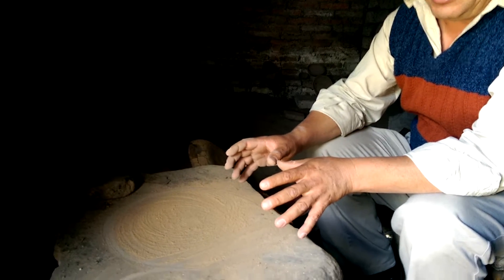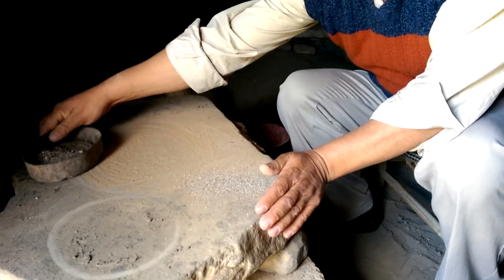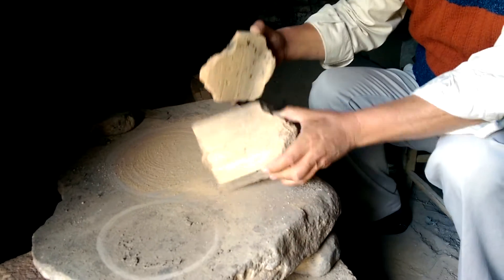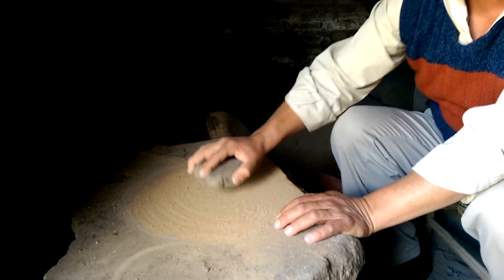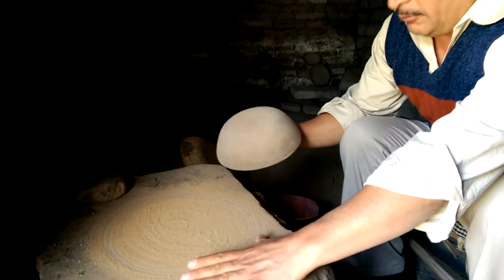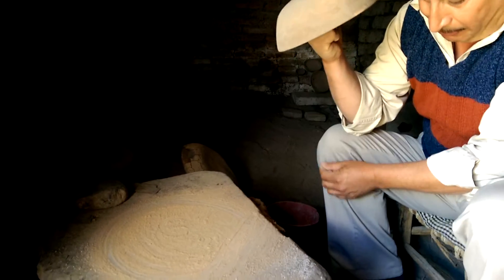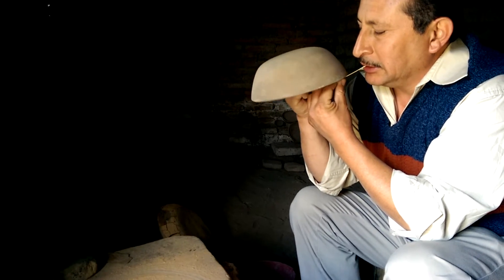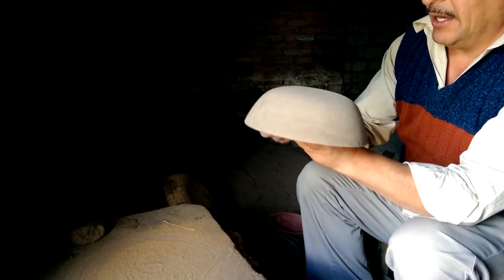Potter Estaban Valdez's process of creating his unique bowls